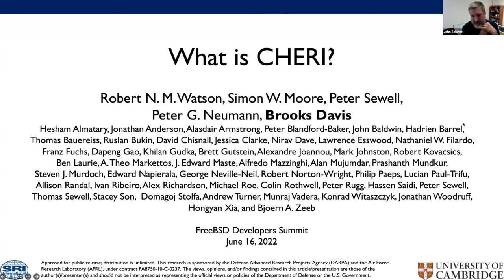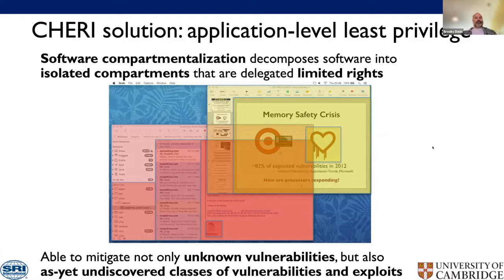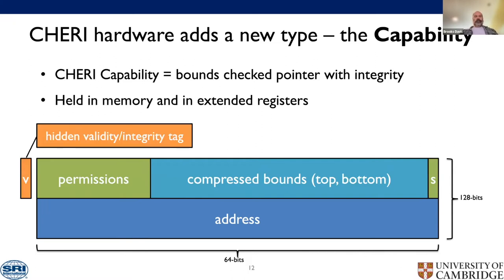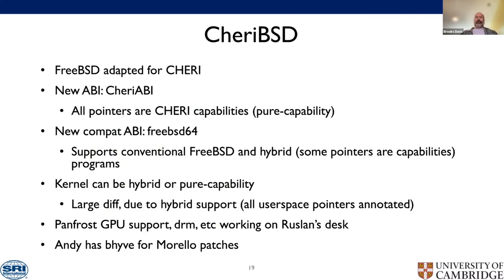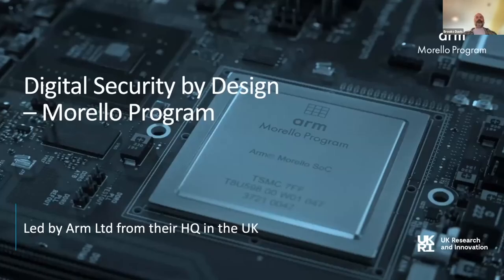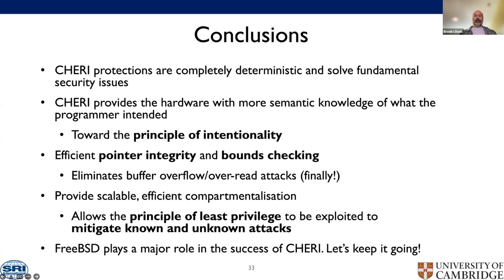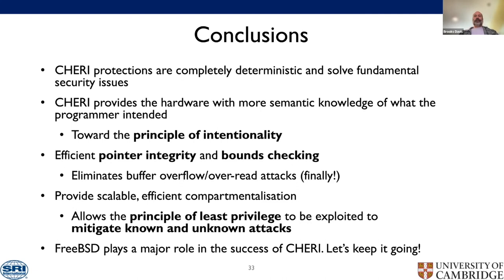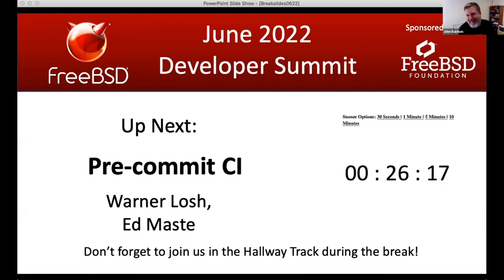June 2022 FreeBSD Developer Summit: CHERI/Morello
Brooks Davis covers the latest updates with the CHERI/Morello Project.